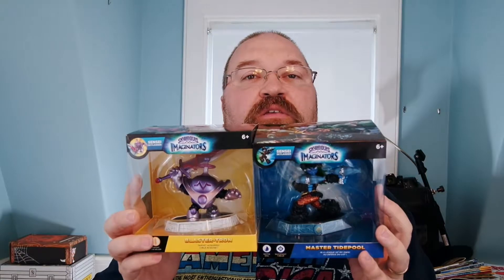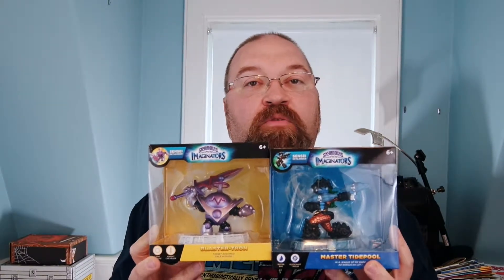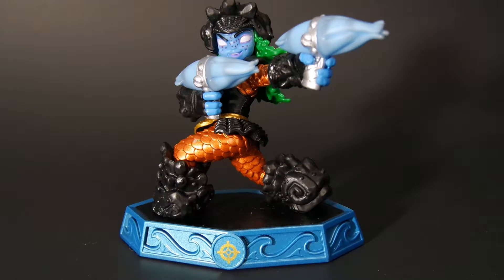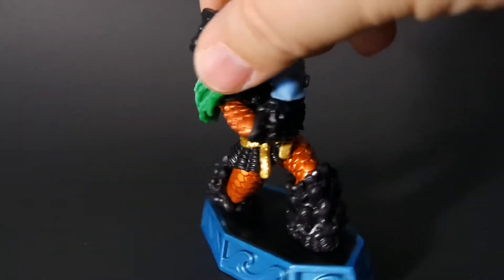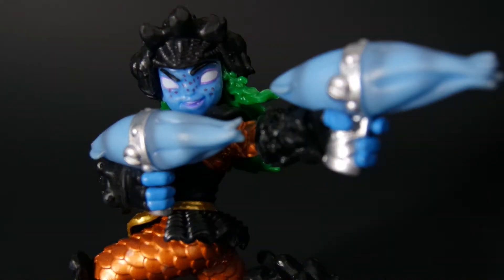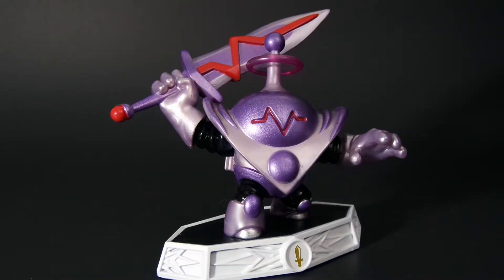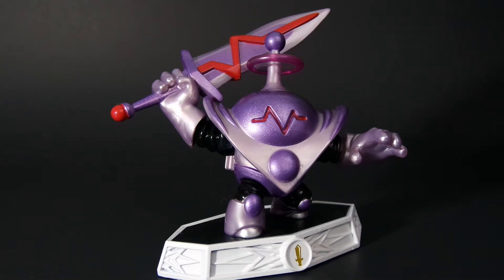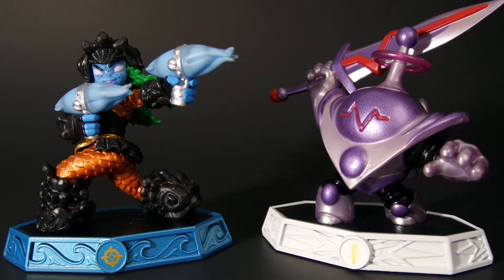Unboxing Skylanders Imaginators Tidepool and Blaster-Tron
Activision sent me two Skylanders Imaginators Figures for free to play with and review.

These new characters are Master Tidepool and Blaster-Tron. I loaded them onto my Nintendo Switch today and got a chance to play around with them. Take a closer look with me, thanks.